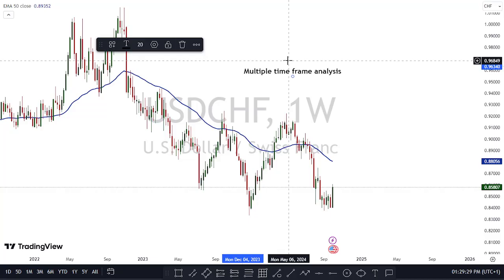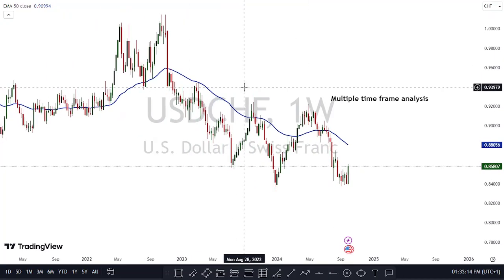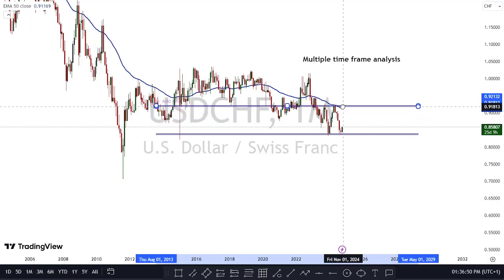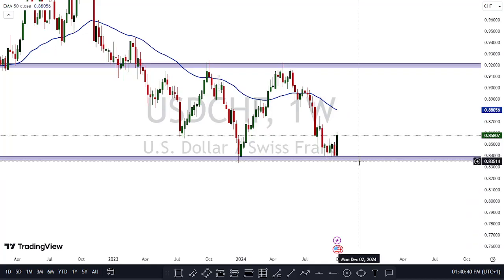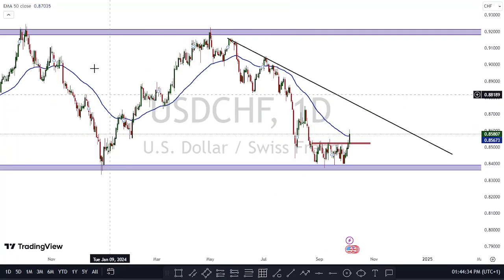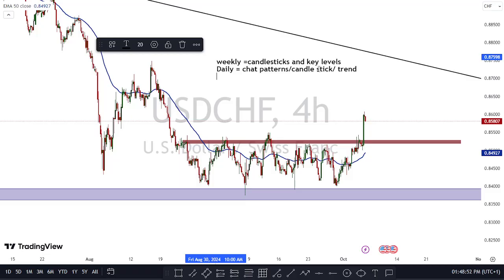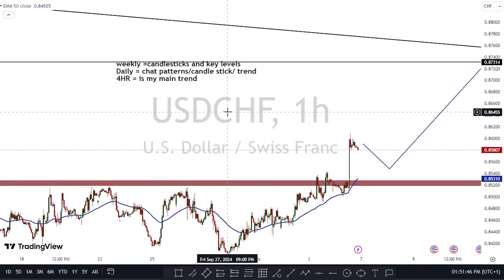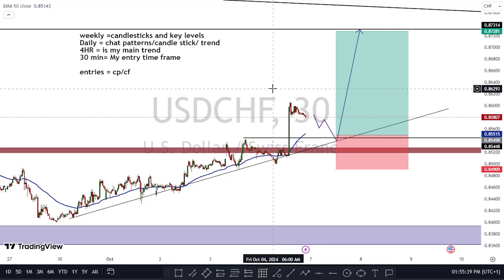Multiply Time Frame Analysis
Learning how to trade using a top down analysis {Multiple time frame analysis}